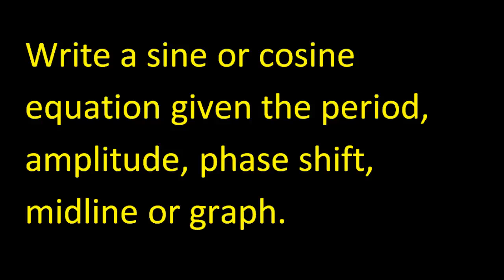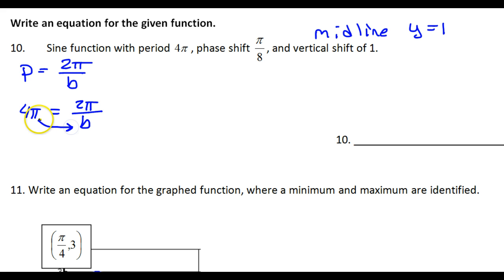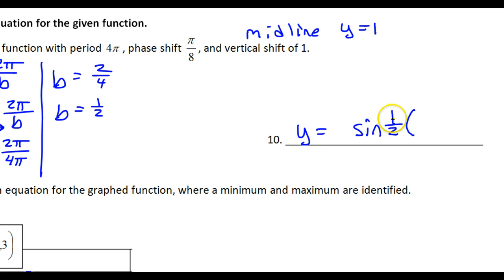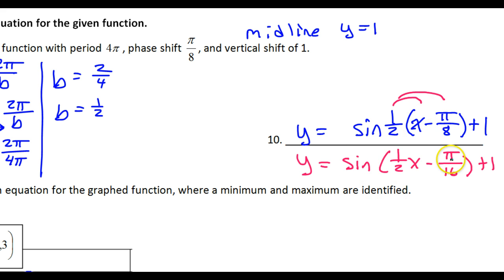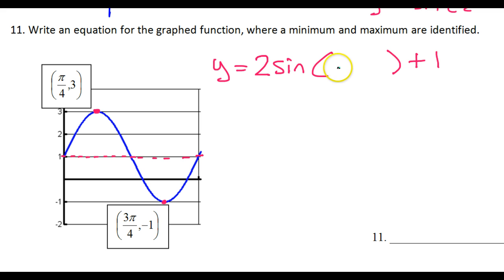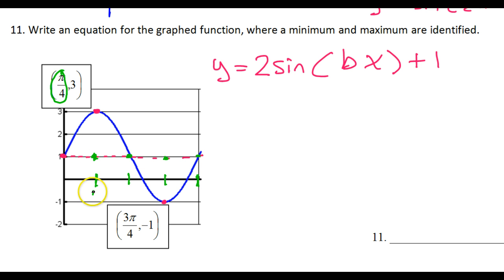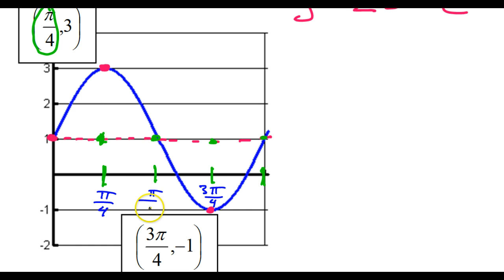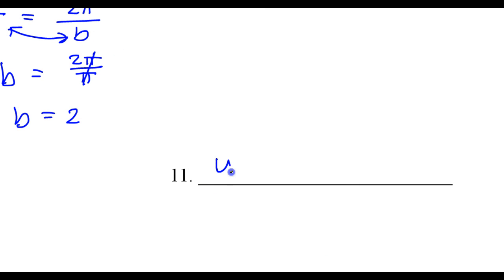Day 10 Test A #10 and #11 Write a Sine or Cosine Equation Given the Period, Amplitude